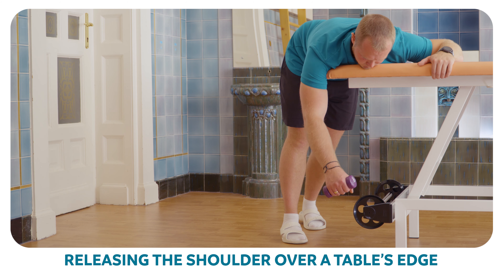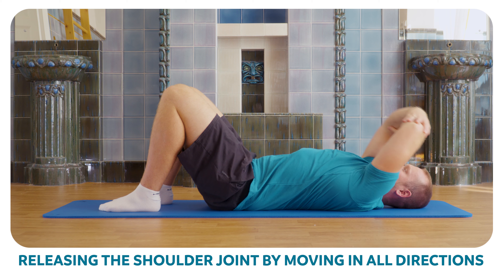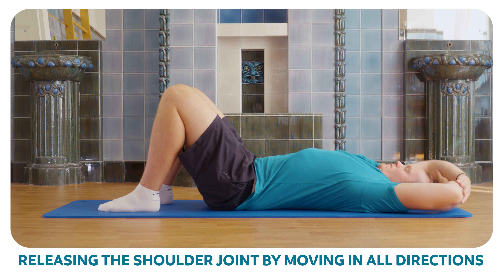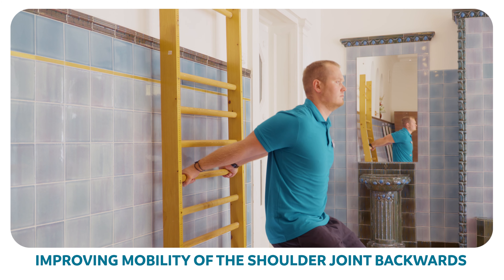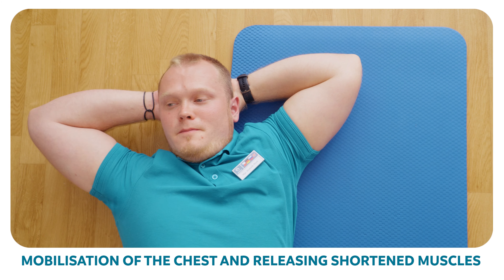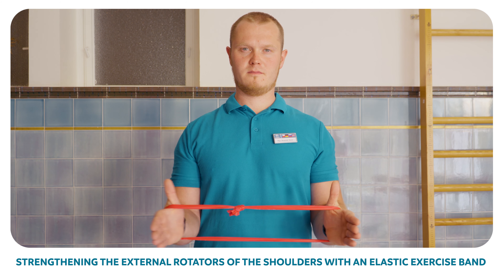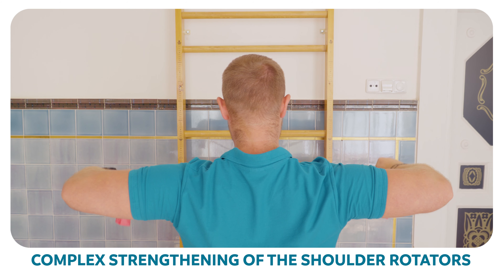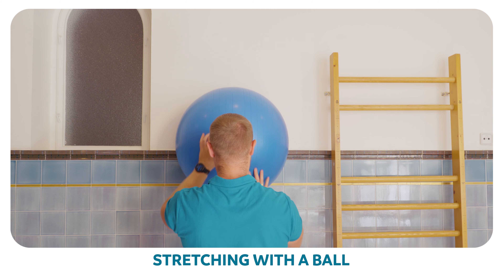Exercises for the shoulder - Ensanahotels